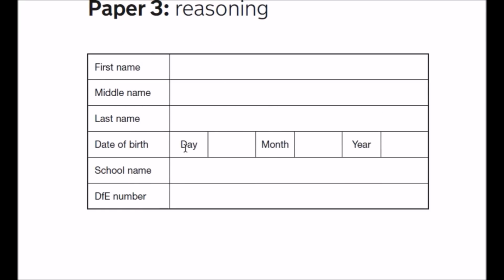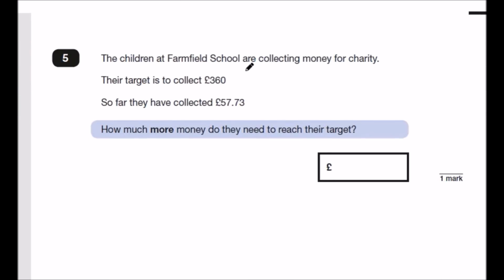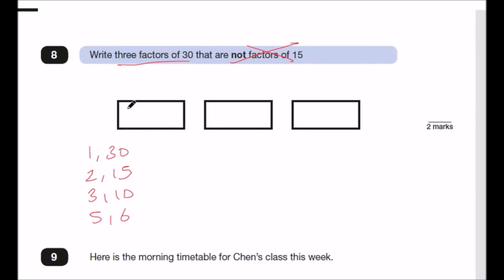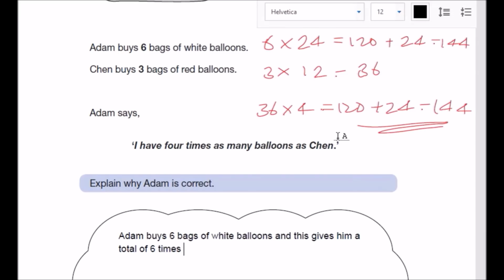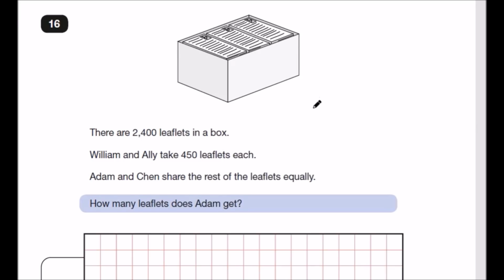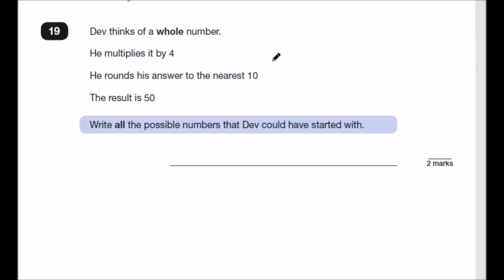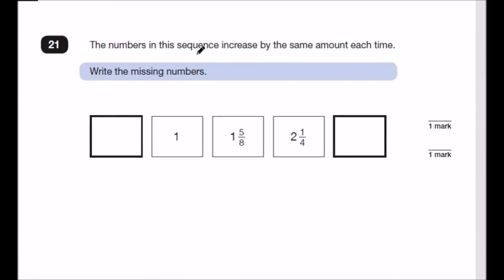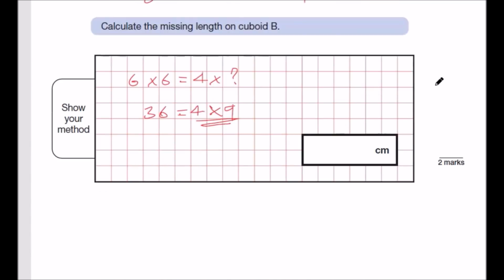2017 KS2 Maths SATS - Paper 3 Reasoning - Full Paper Complete Walkthrough